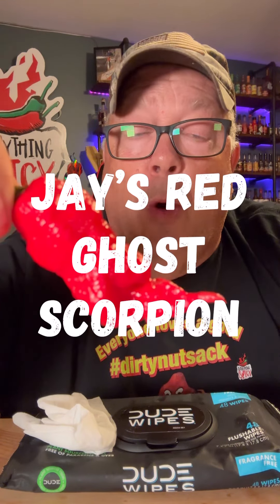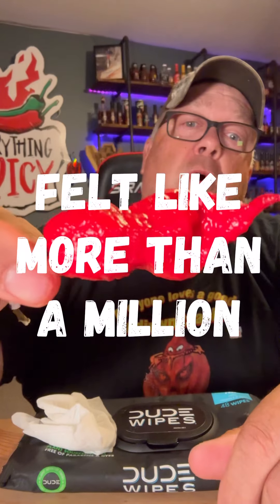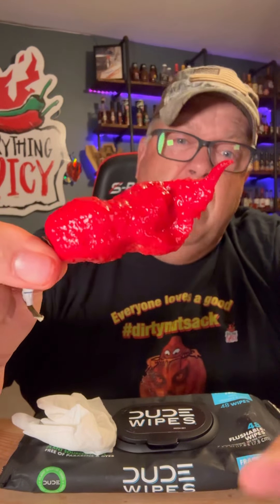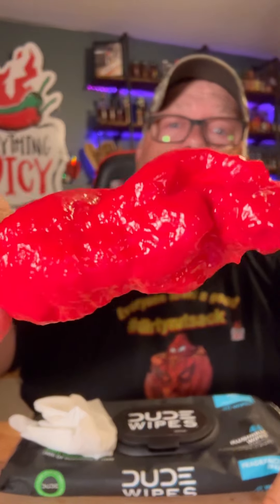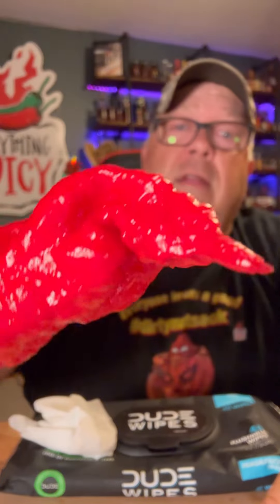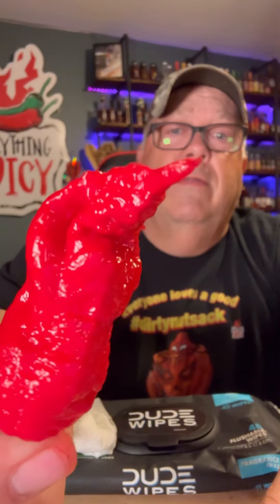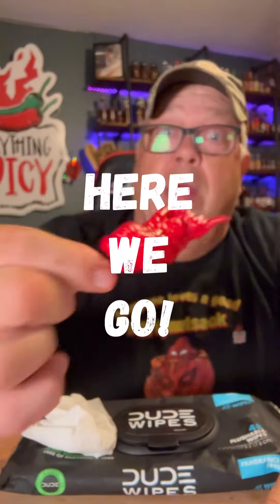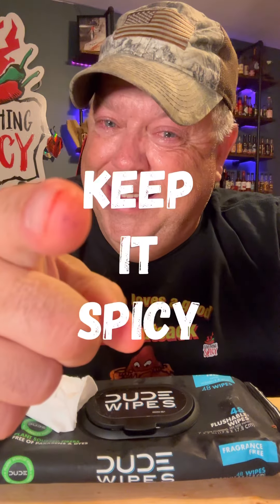Don’t do this while making YouTube videos.